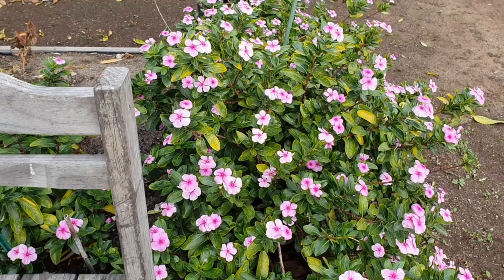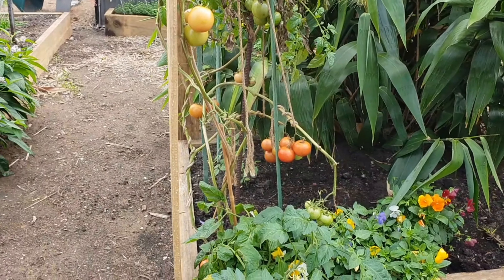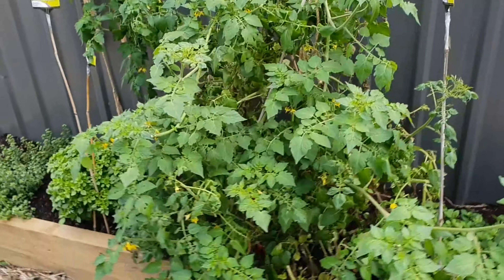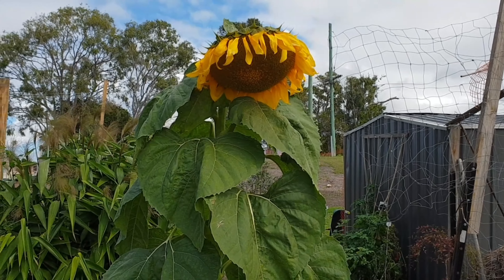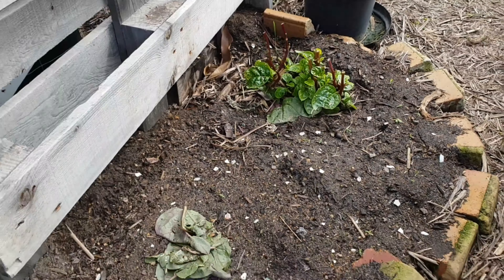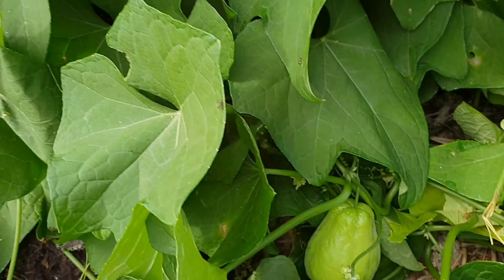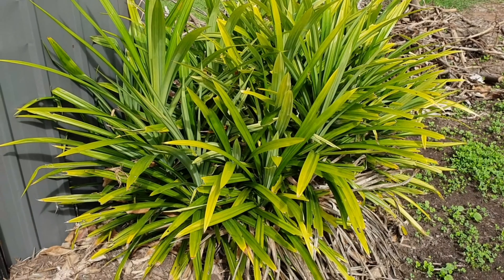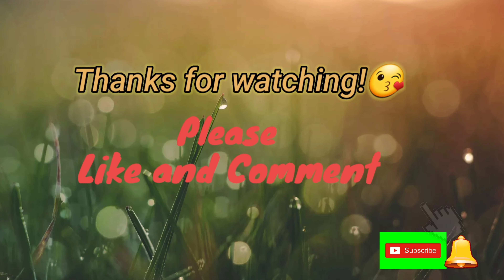Welcome to our Garden Tour Australia | MariaC Tadena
Hello everyone! I am showing you our garden here in Australia. Our garden is a unique plan for survival haha.. Anyways, please watch the whole video because I am introducing each plants we have in our garden.